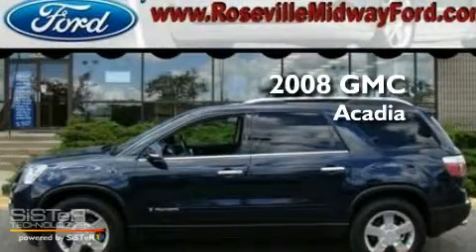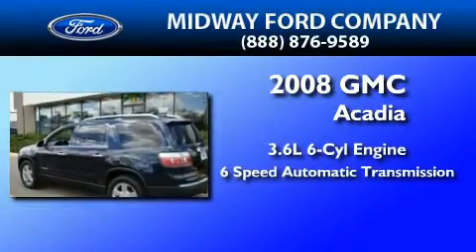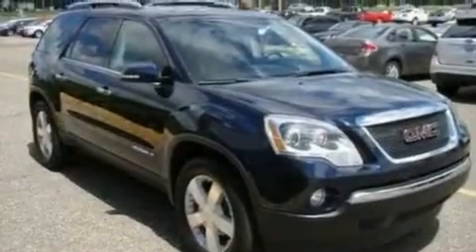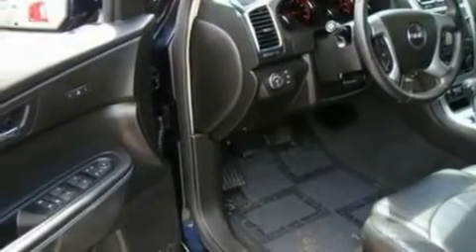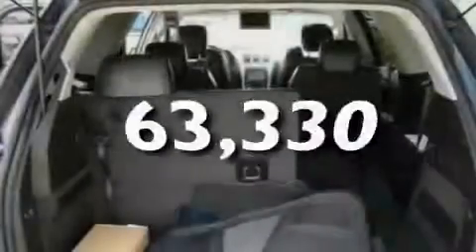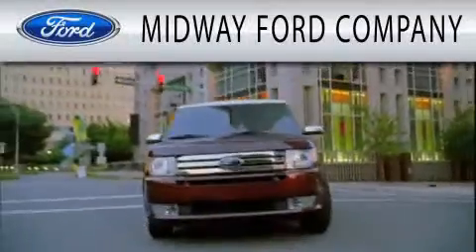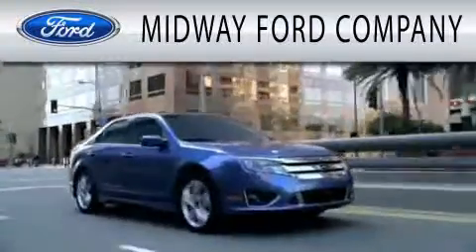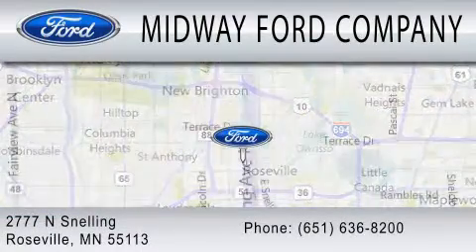2008 GMC ACADIA MN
Year : 2008
 Make : GMC
 Model : ACADIA
 Engine : 3.6L V6
 Trans . : AUTO 6SPD
 Exterior : DEEP BLUE METALLIC
 Miles : 63,330
 Interior : EBONY
 Stock : 117521F